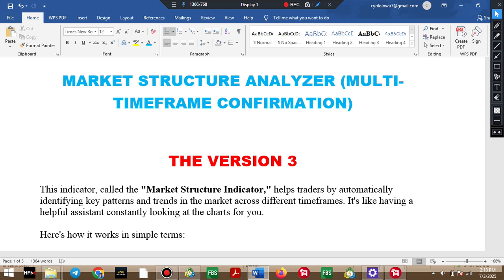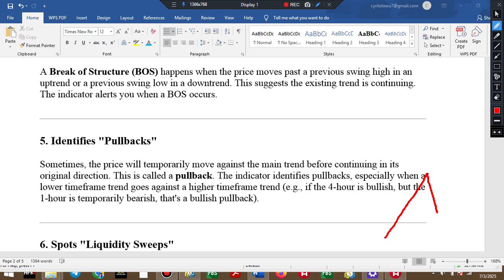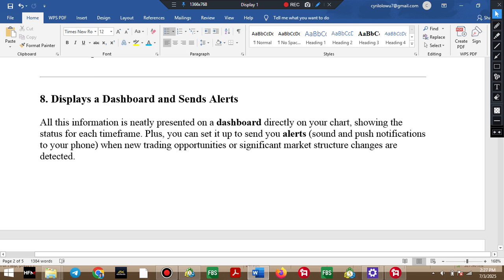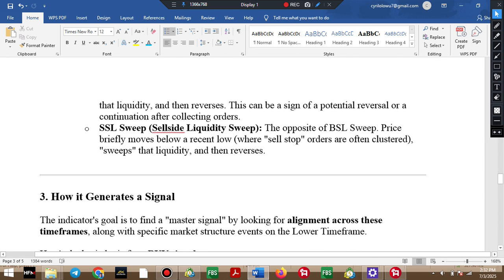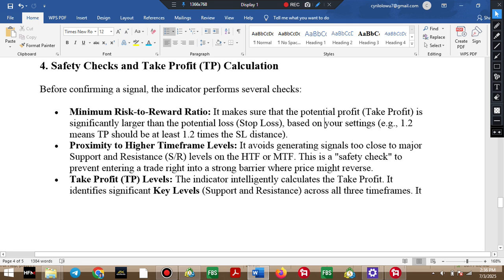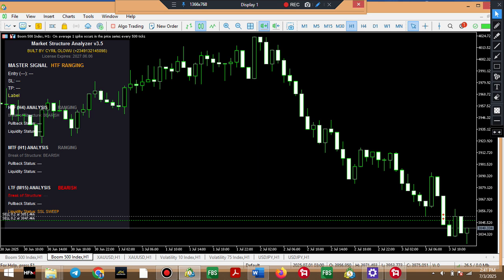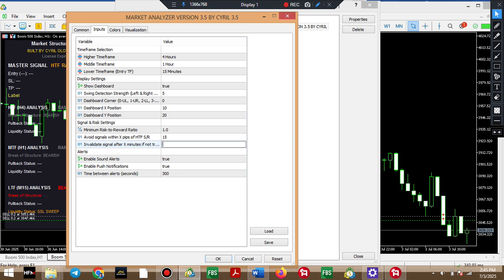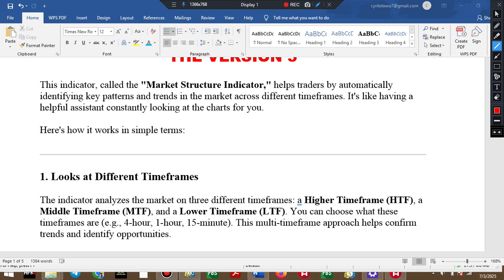MULTI TIMEFRAME ANALYZER MADE SIMPLE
Discription:
Multi-Timeframe Analysis: It simultaneously examines three user-defined timeframes (Higher, Middle, and Lower) to get a comprehensive view of the market and confirm trends.

Identifies Swing Points: The indicator finds significant swing highs (peaks) and swing lows (valleys) on the price chart, which act as potential support and resistance levels.

Determines Trend: Based on these swing points, it identifies if the market is in an uptrend (higher highs and higher lows), a downtrend (lower highs and lower lows), or ranging (moving sideways).

Detects Break of Structure (BOS): It alerts you when the price moves beyond a previous swing high in an uptrend or a previous swing low in a downtrend, signaling a continuation of the current trend.

Identifies Pullbacks: The indicator spots temporary movements against the main trend, known as pullbacks, which can represent opportunities to join the primary trend.

Spots Liquidity Sweeps: This advanced feature identifies instances where the price briefly moves past significant highs or lows (Buyside Liquidity/Sellside Liquidity) to "collect" pending orders before reversing, often indicating a move in the "real" direction.

Calculates Trade Levels: Based on its analysis of trends, BOS, pullbacks, and liquidity sweeps, the indicator suggests potential entry levels, stop-loss levels (to limit losses), and take-profit levels (to secure gains). It also assigns a confidence level to signals, with "CONFIRMED" signals being more reliable due to factors like proximity to strong support/resistance or a cleared liquidity sweep.

Dashboard and Alerts: All the information is displayed on an on-chart dashboard, providing a quick overview of each timeframe's status. It also sends alerts (sound and push notifications) for new trading opportunities or significant market changes.